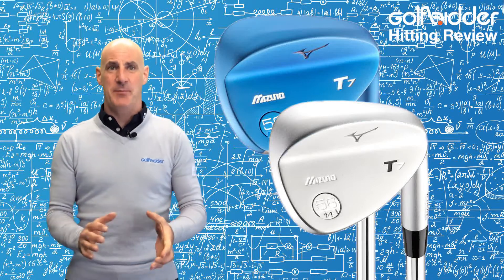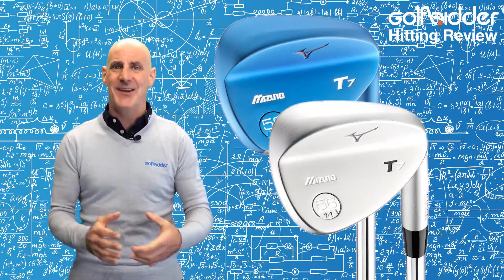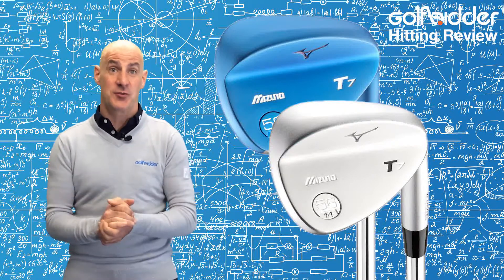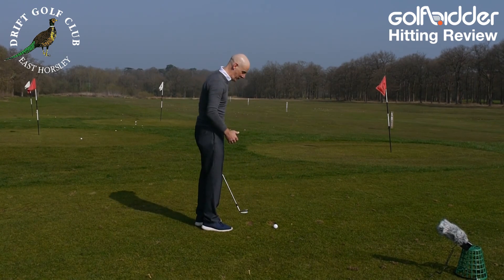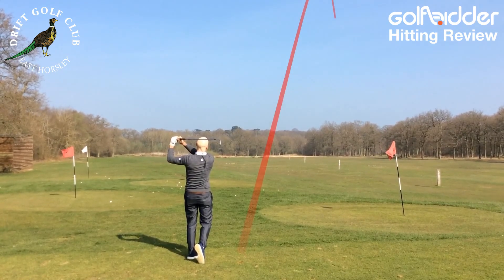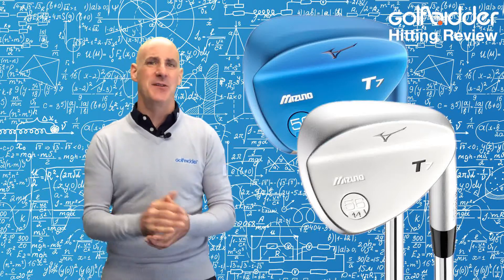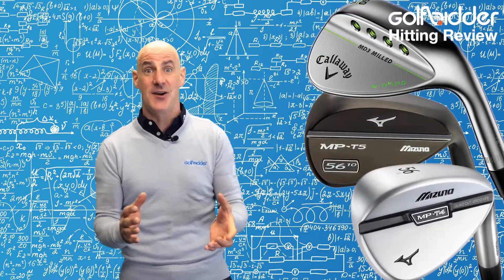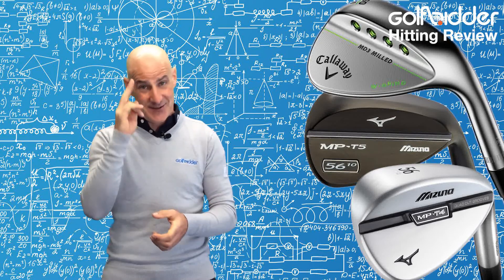Mizuno MP-T7 Wedge - Hitting Review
The Doc was delighted to finally get his hands on the Mizuno MP-T7 wedge. It's time to stop the talking and see how it performs in the real world.